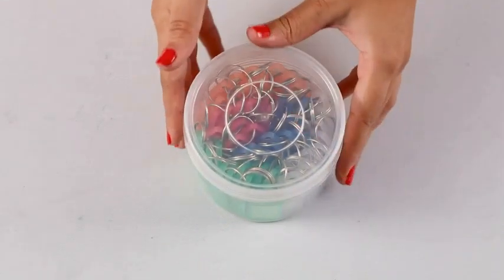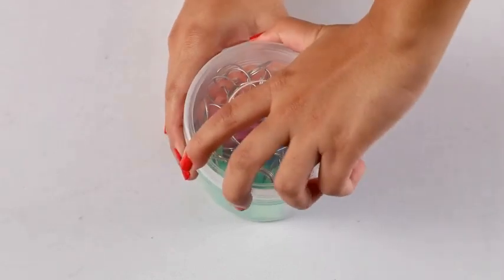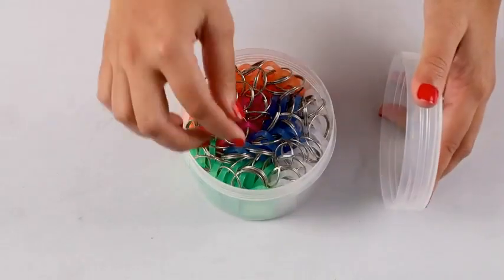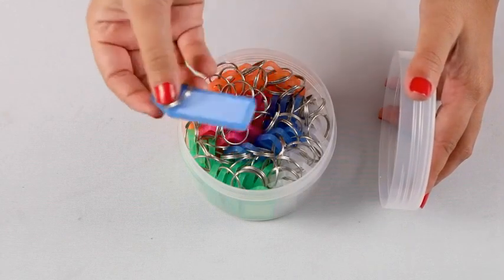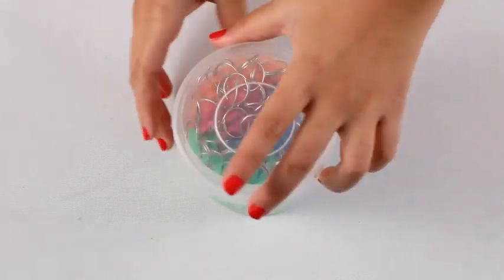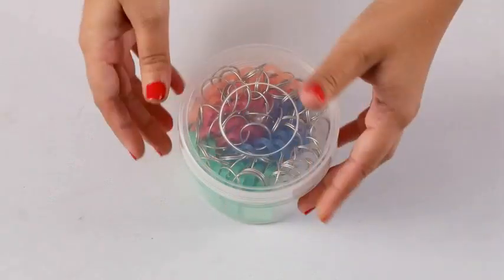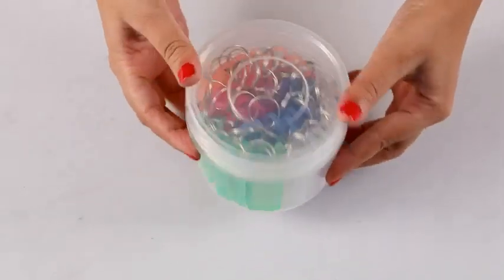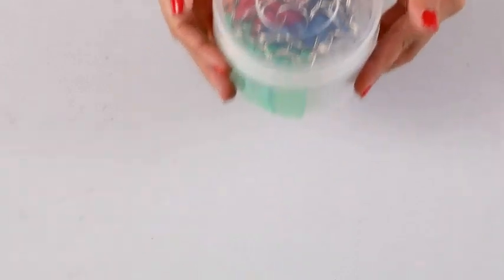PACK OF 50 Multicolor Keyring & Keychain with Name Tag Labels Plastic Multicolor Assorted Keychain